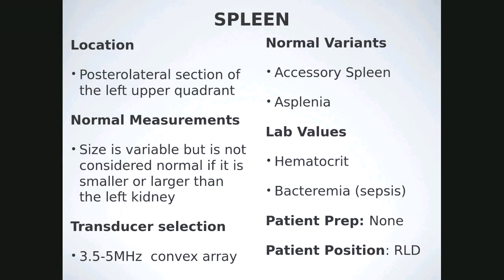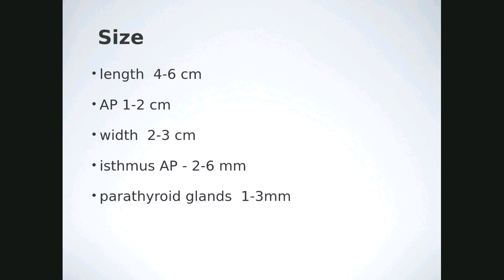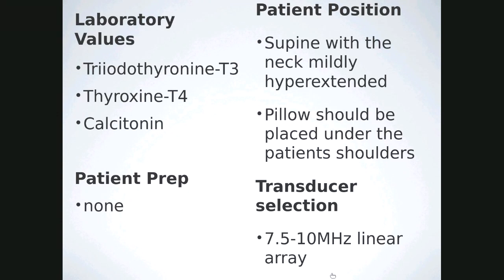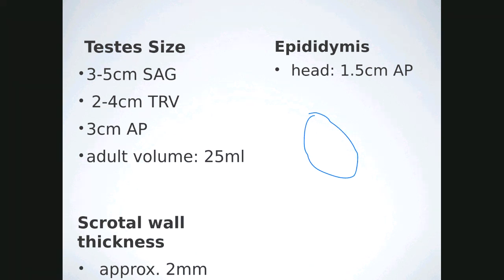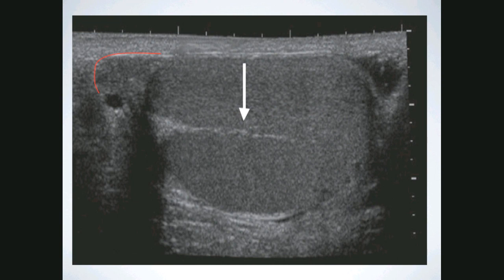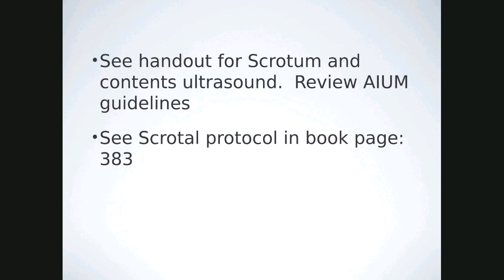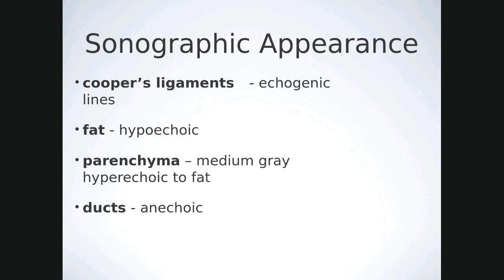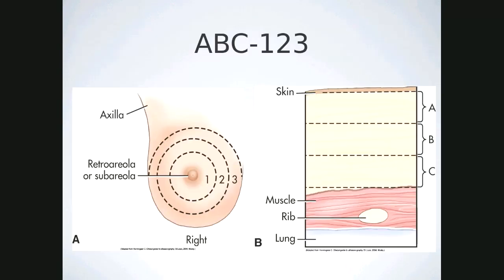Week 2 Lecture 2 Spleen Breast PA